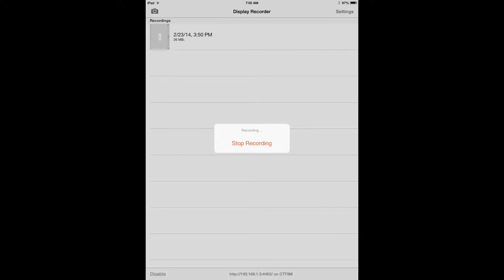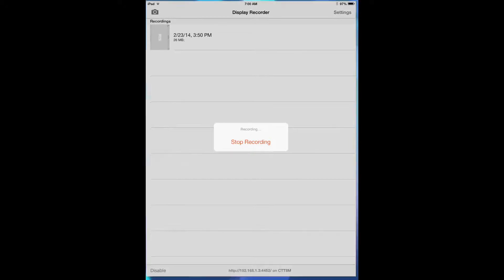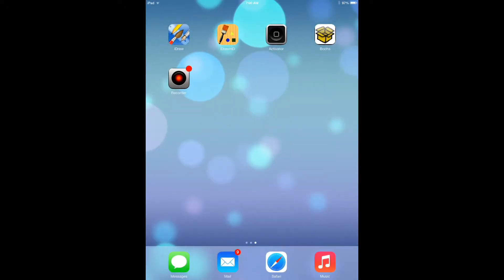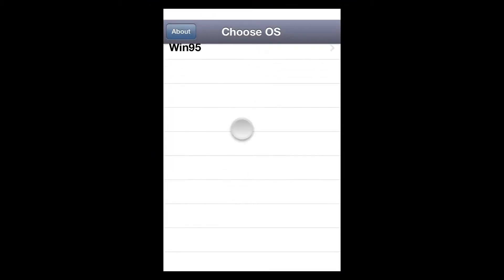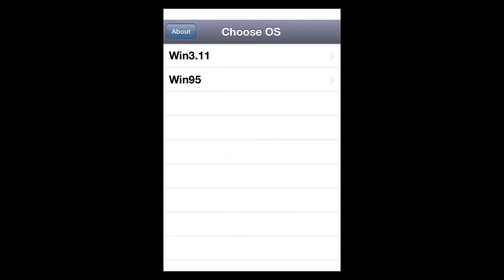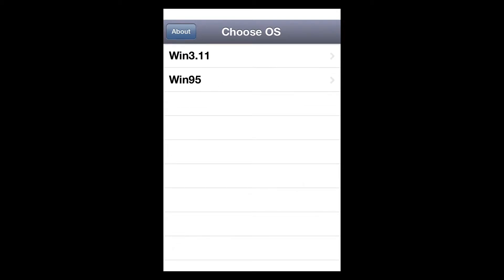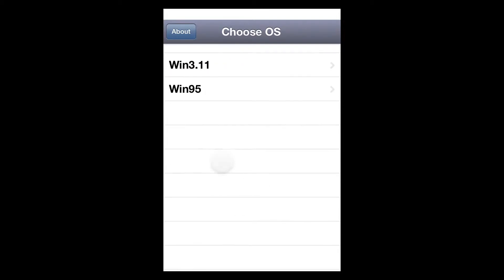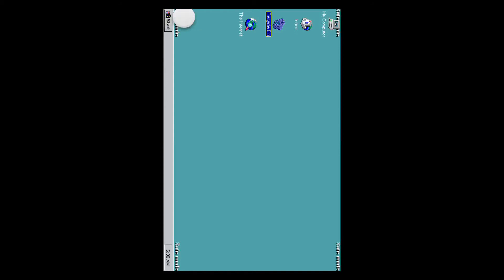Bochs for iPad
Windows 98 and windows 3.11 on ipad. Just go into cydia and add the source: cydia.xsellize.com/

Then, just download window for iphone from the source. It also works on ipad, it will just be smaller size on screen. More videos coming soon!
Uploaded on Hacker's iPad Mini go to my new website! any website views will help me keep it online!